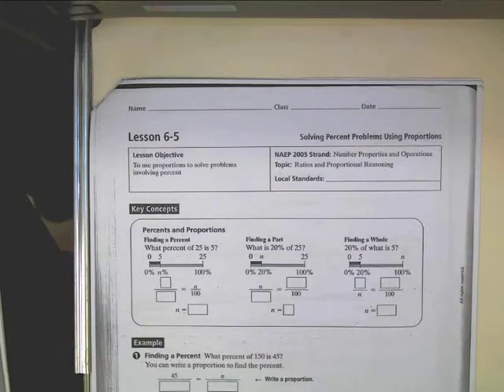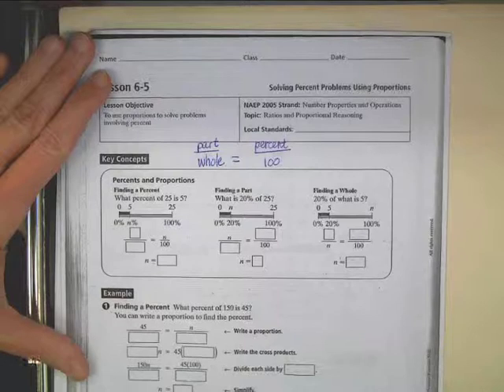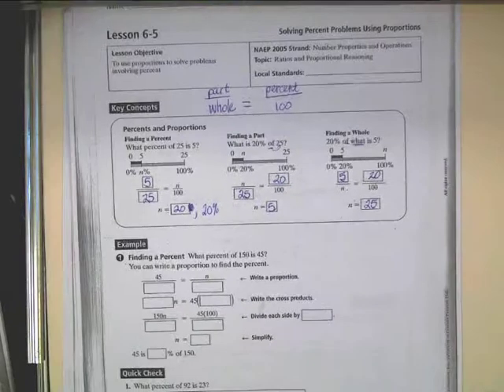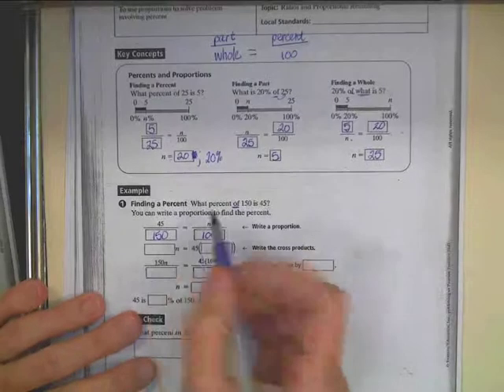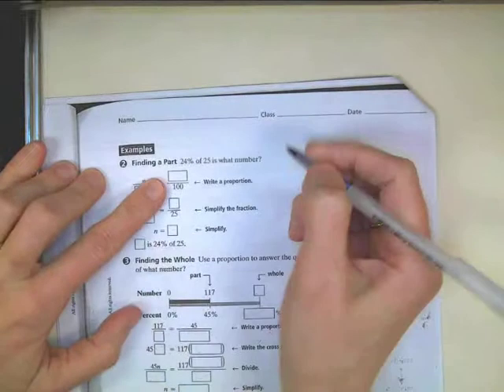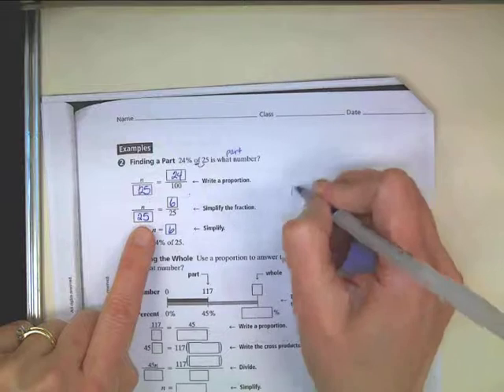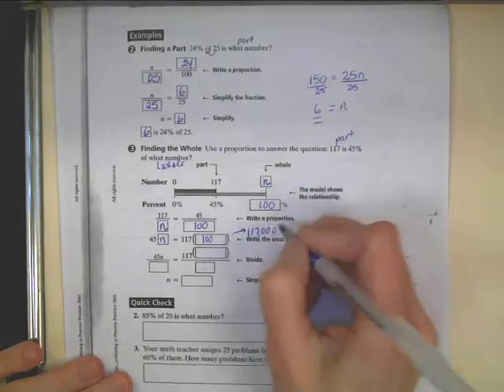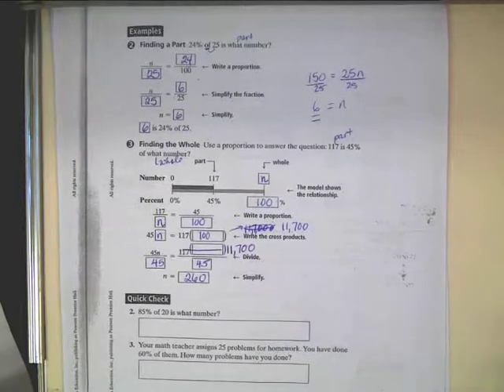C2 Lesson 6-5.mov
solving percent problems using proportions